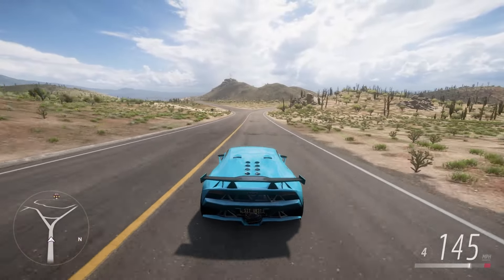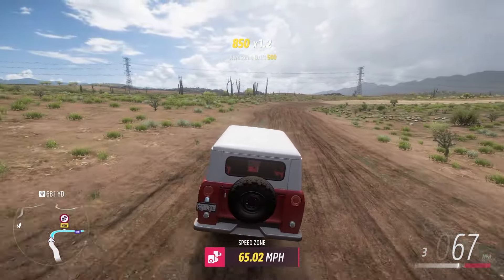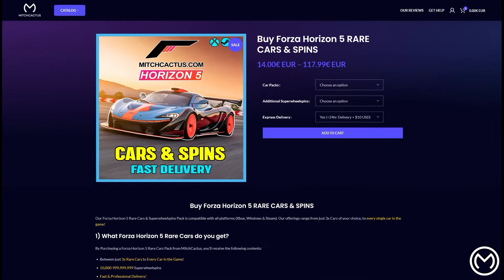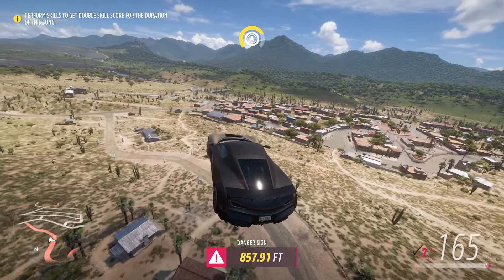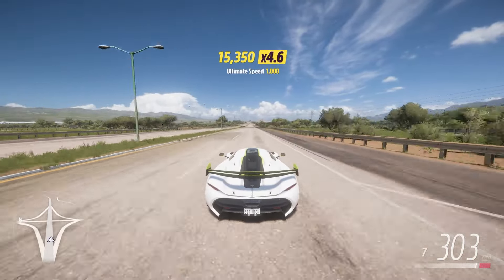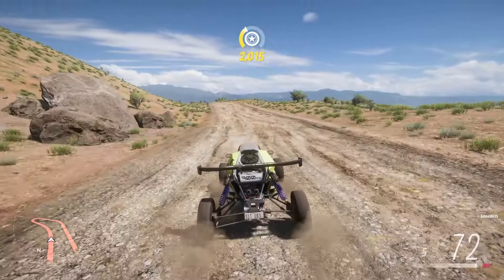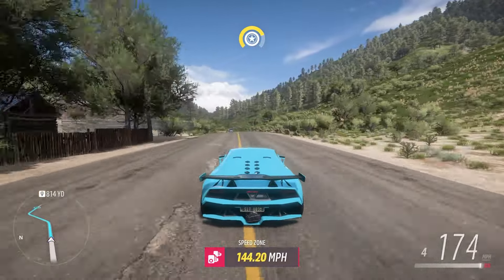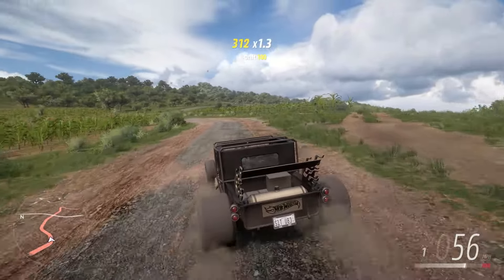10 UNBEATABLE Cars in Forza Horizon 5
If you enjoyed this video let me know with a sub or thumbs up!

Evergreen